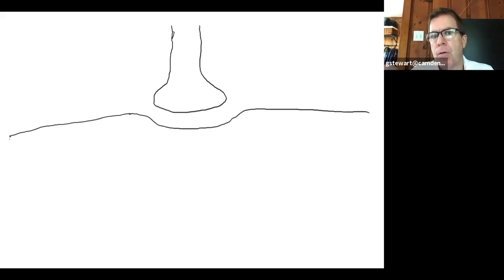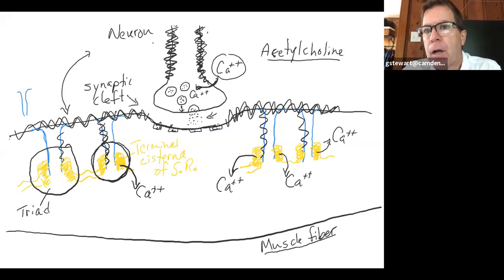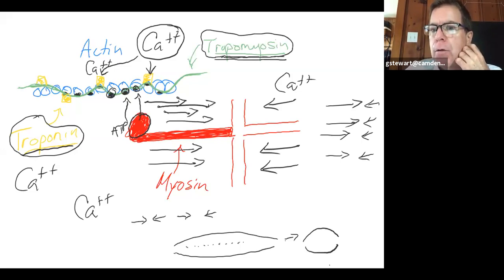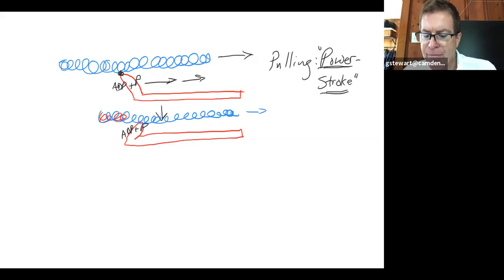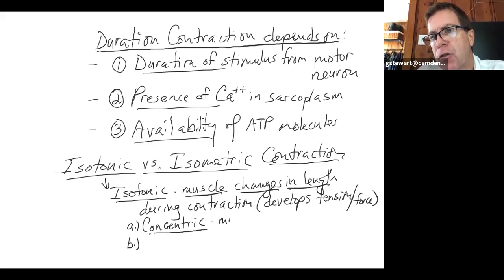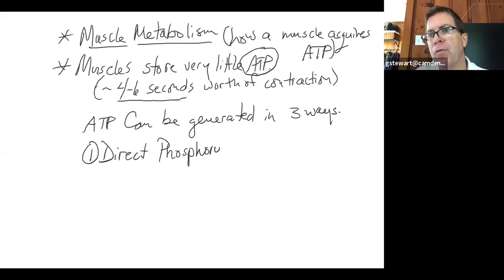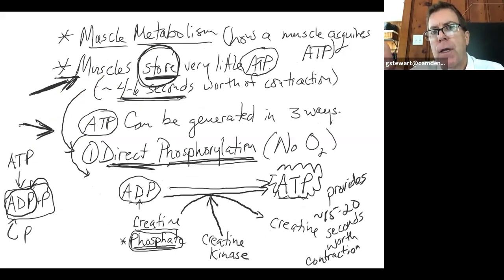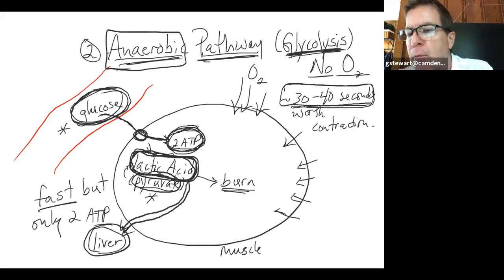Muscular System Part 2